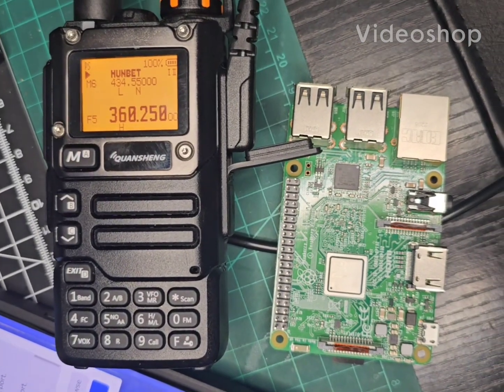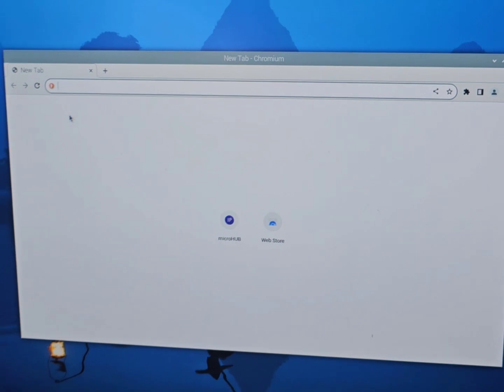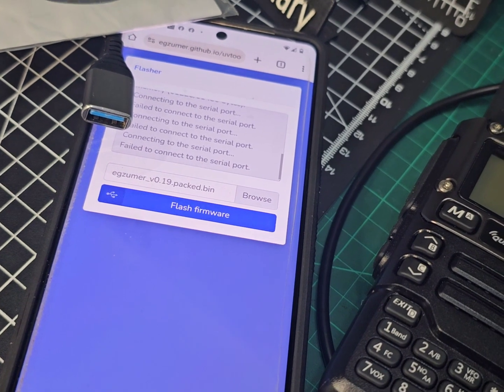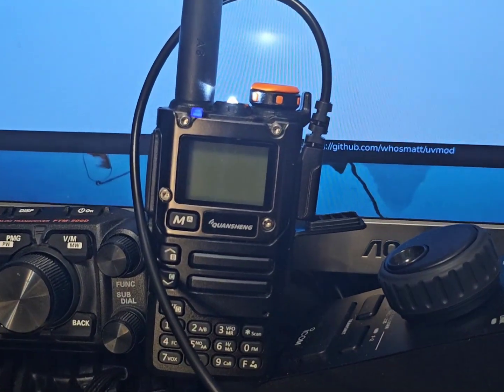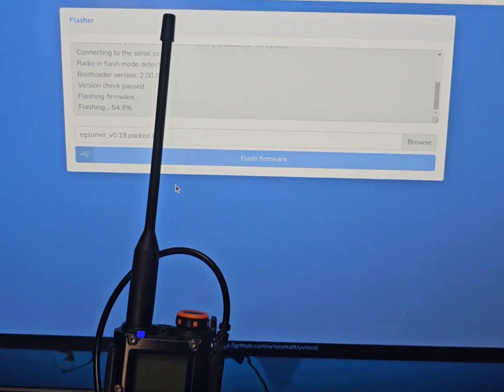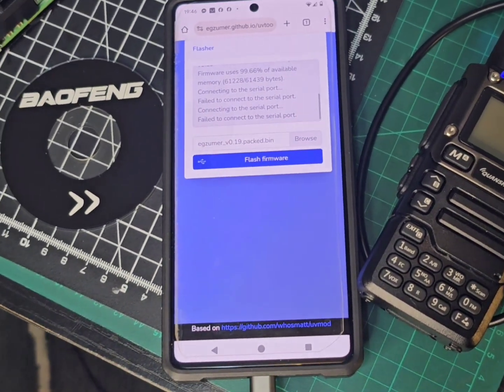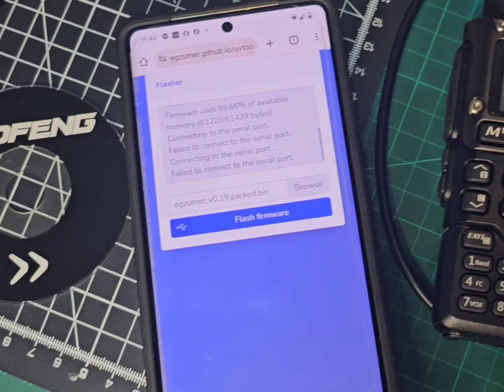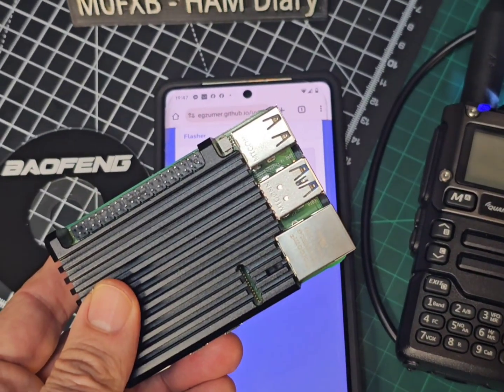QUENSHENG UV-K5 , K6 LOAD FIRMWARE , RASPBERRY PI NO PC Required